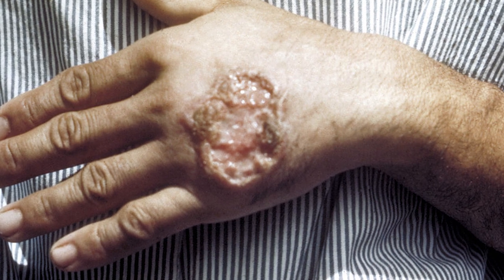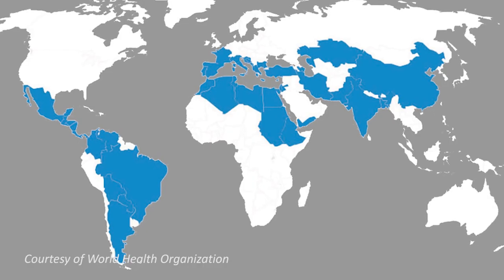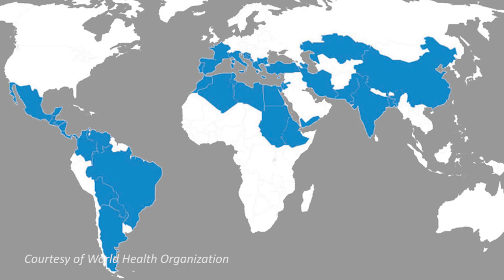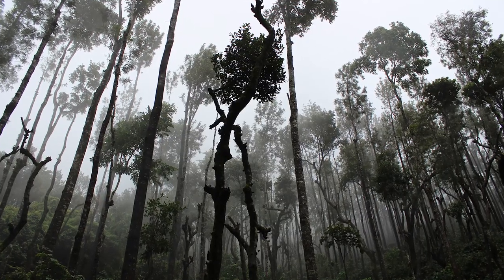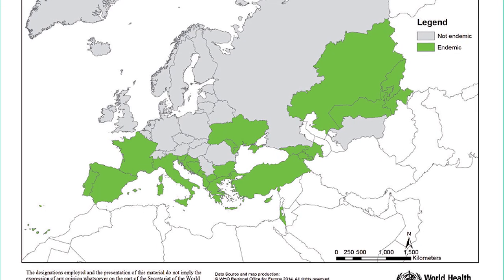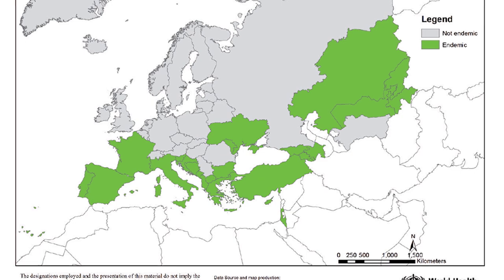Dissection of a Sand Fly Gut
Sand flies transmit the Leishmania parasite which causes the disease Leishmaniasis. A disease that causes painful and disfiguring lesions in the skin and can be fatal if it affects the major organs of the body. Millions are at risk and current treatments can have dangerous side effects. Scientists at the Wellcome Centre for Molecular Parasitology are studying the transmission of this parasite to understand its complex lifecycle in more detail, in the hope that this will lead to safer treatments.

The Leishmania parasite develops into human infective forms in the gut of the sand fly. In order to study this important stage of the lifecycle, the gut of the sand fly must be removed and studied in greater detail. In this short film, Dr Hector Diaz Albiter demonstrates how the gut of the sand fly is removed in a delicate and highly skilled procedure.